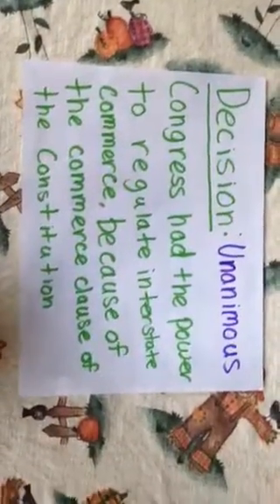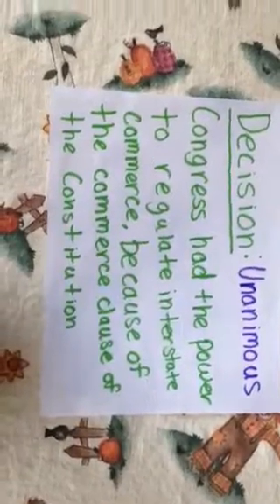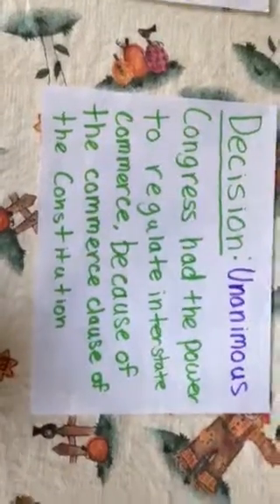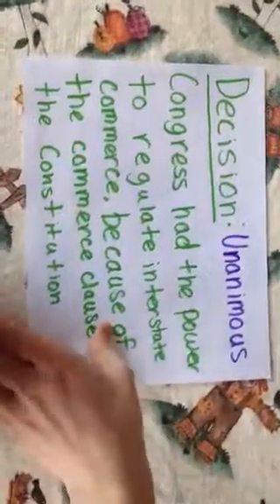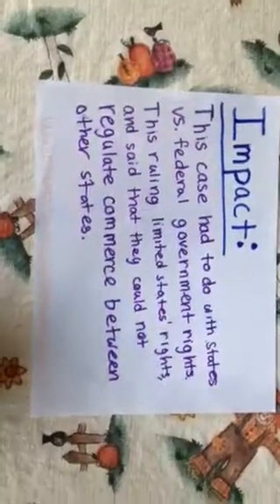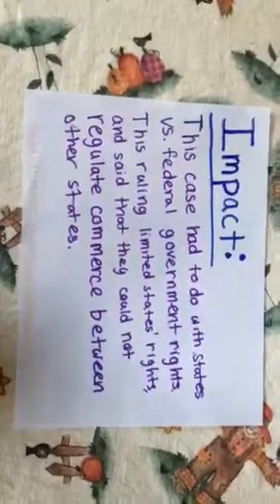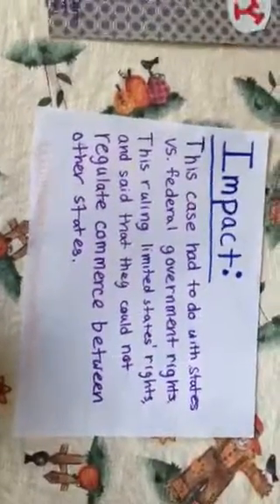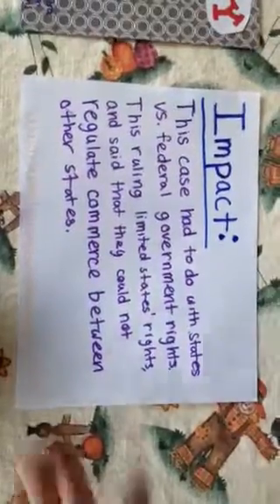Paperslide ap gov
Dara Erin Chris